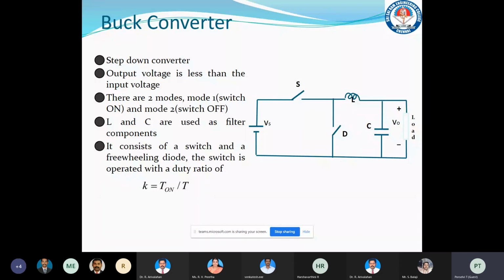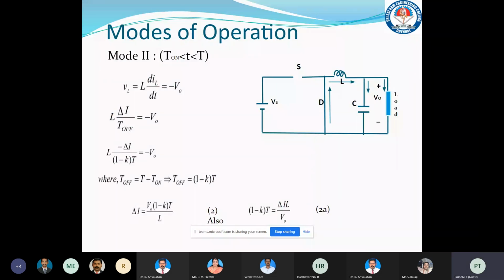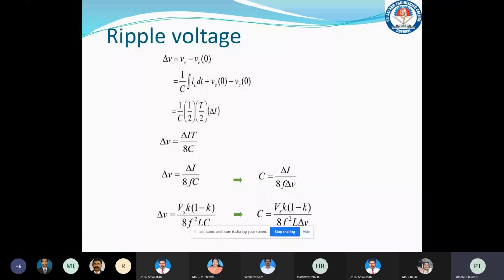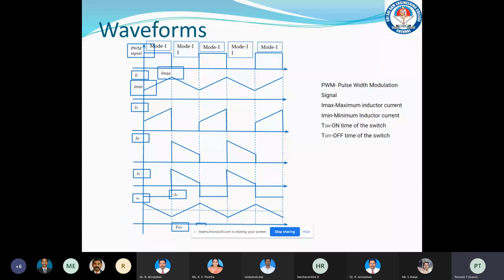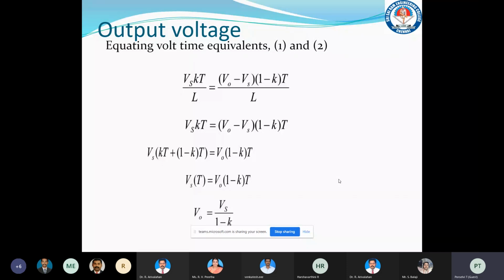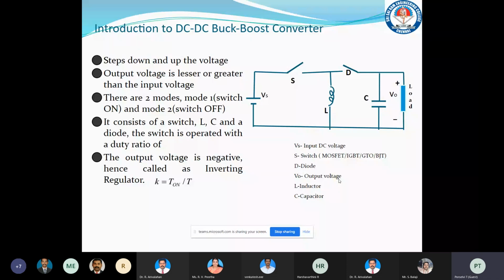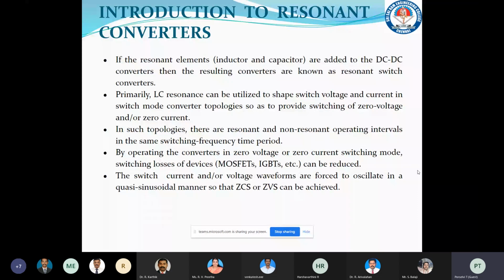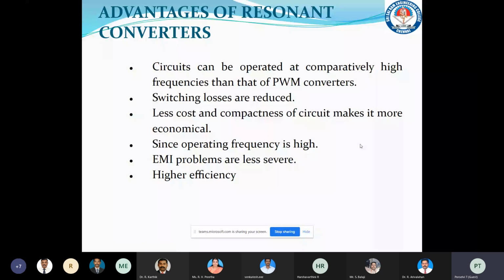1905503 Power Electronics Faculty Development Program from 17 .05 .2021 to 22 .05. 2021